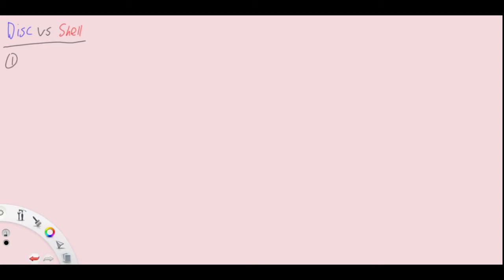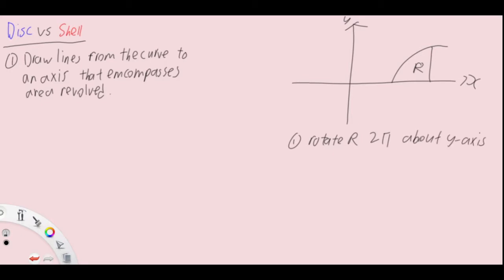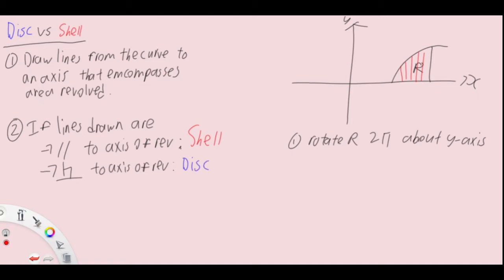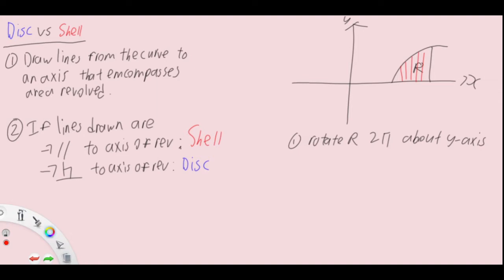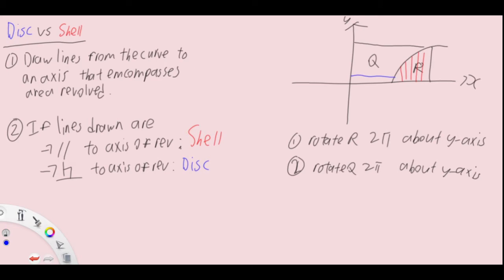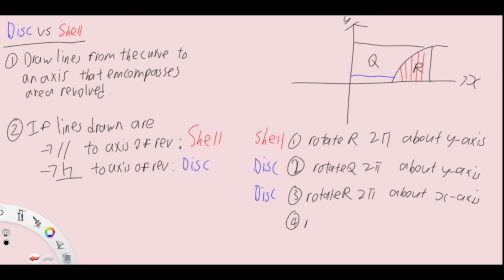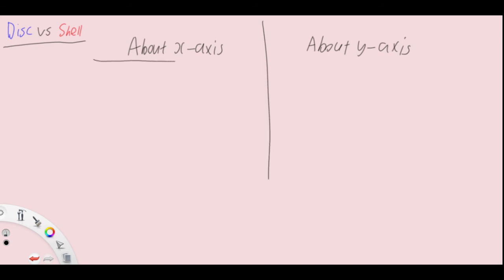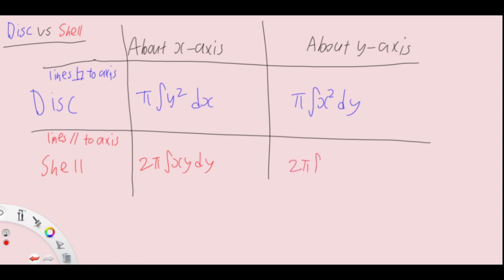10. Applications of Integration: Volume of Revolution (Disc vs Shell)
Hai~ :3
When do we use Disc or Shell? This video shAll resolve the DISCourse that you may experience :3

Applicable to H2 Further Math but usable in H2 Math